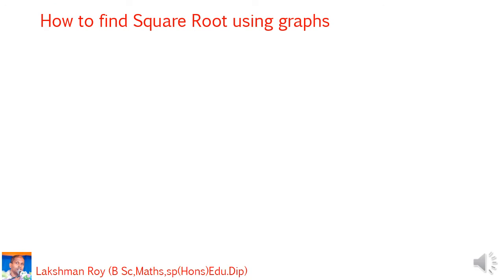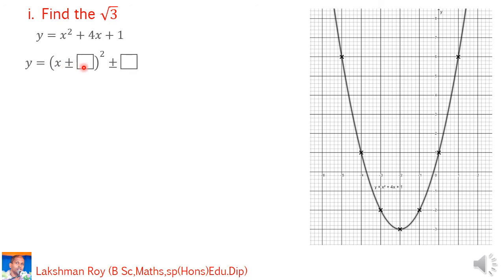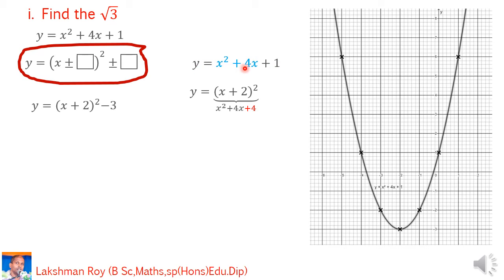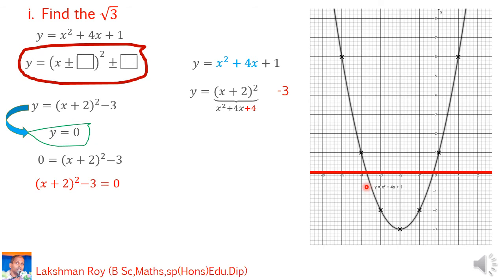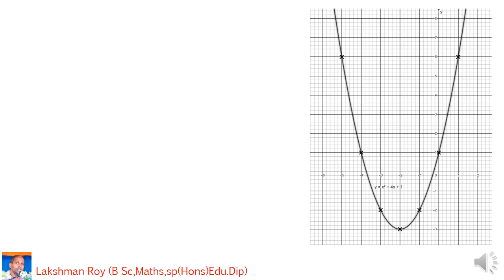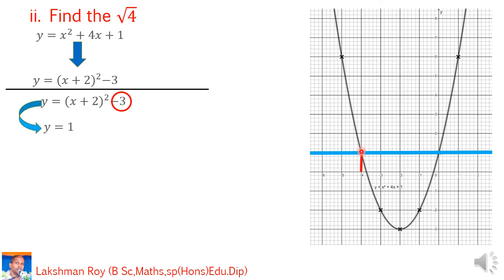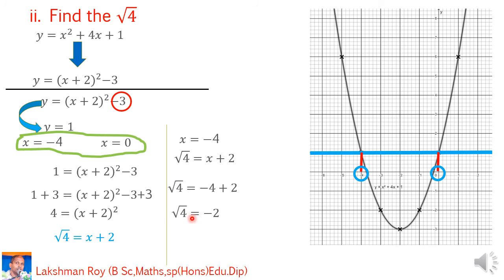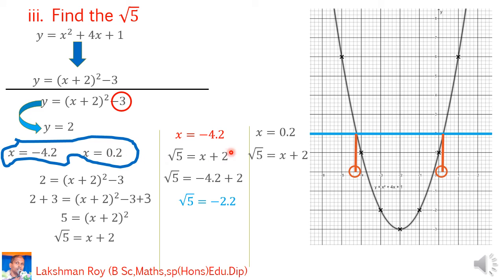Graphs Part 8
Square root by using graphs.